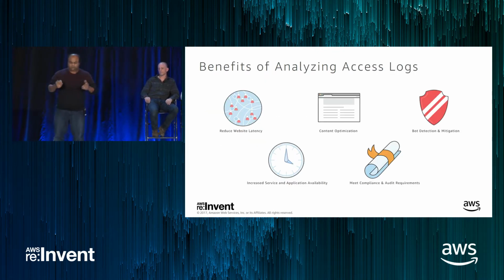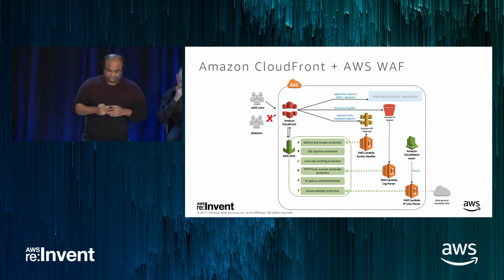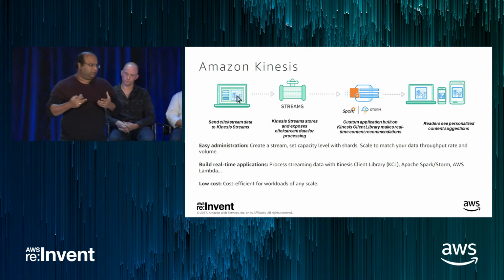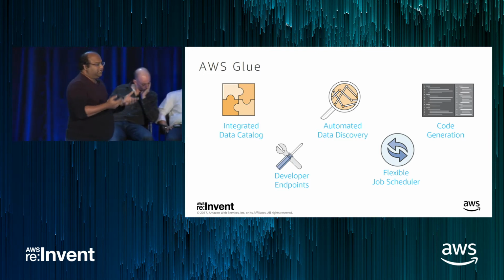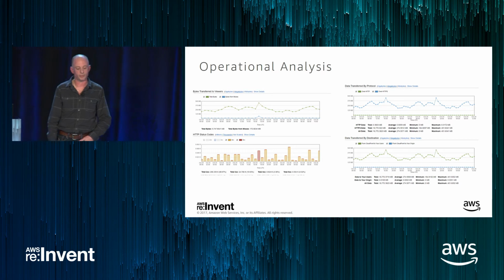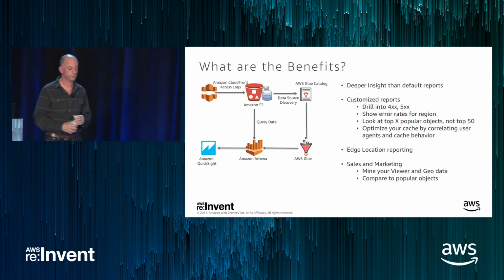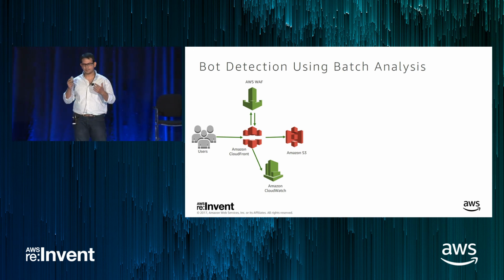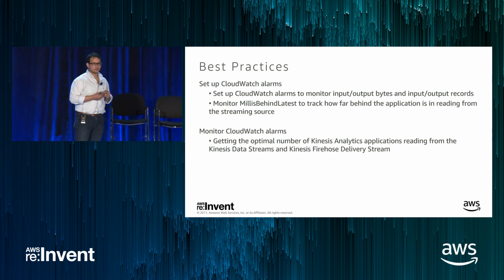AWS re:Invent 2017: I Want to Analyze and Visualize Website Access Logs, but Why Do (CTD408)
Nowadays, it’s common for a web server to be fronted by a global content delivery service, such as Amazon CloudFront, to accelerate delivery of websites, APIs, media content, and other web assets. Website administrators and developers want to generate insights in order to improve website availability through bot detection and mitigation, by optimizing web content based on the devices and browser used, by reducing perceived latency by caching a popular object closer to its viewer, and so on. In this session, we dive deep into building an end-to-end serverless analytics solution to analyze Amazon CloudFront access logs, both at rest and in transit, using Amazon Athena and Amazon Kinesis Analytics, respectively, and we generate visualization insights using Amazon QuickSight. Join a discussion with AWS solution architects to learn more about the various ways to generate insights to improve the overall perceived experience for your website users.